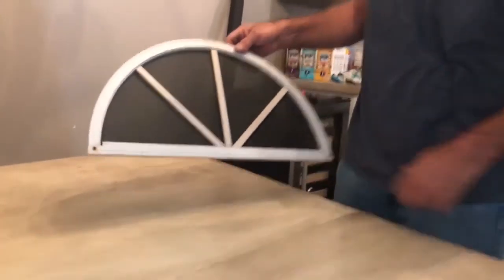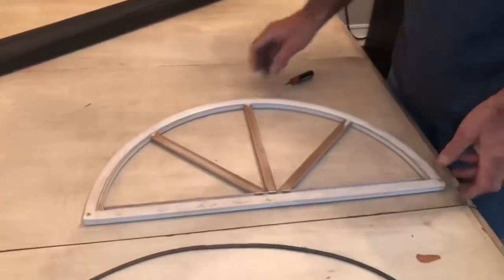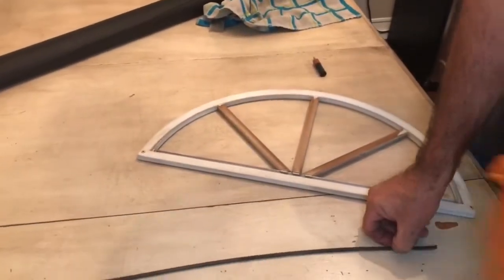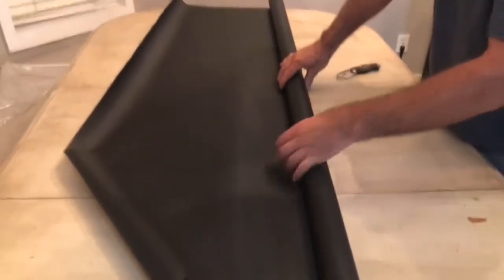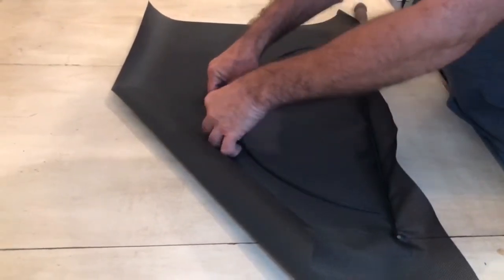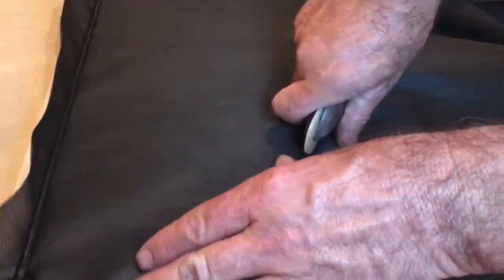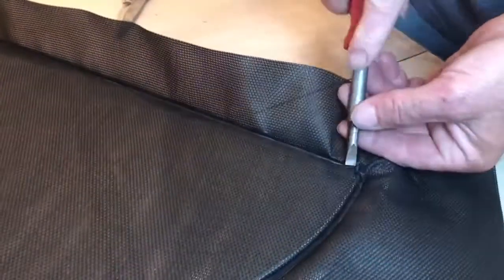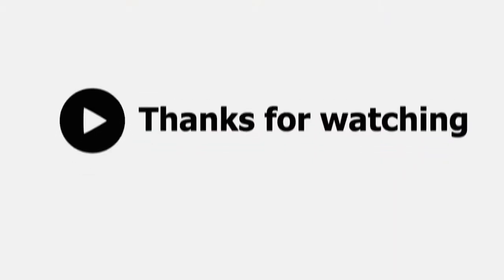Arch window screen diy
Replacing a window screen is an easy home owner diy that can save you a bunch of money. Working with an arch is a little trickier but is still worth doing for the savings involved.